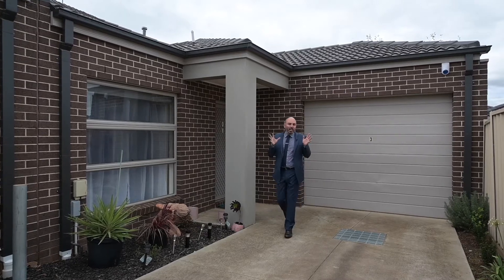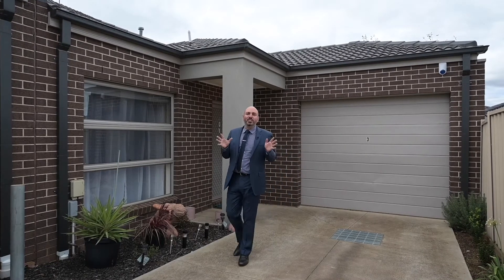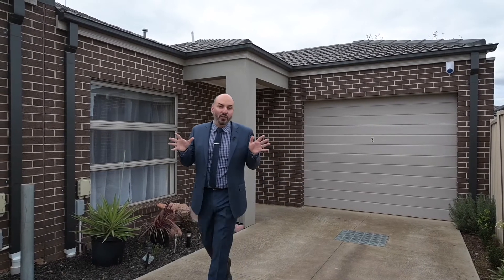Unit 3, 276 Bulmans Road, Harkness